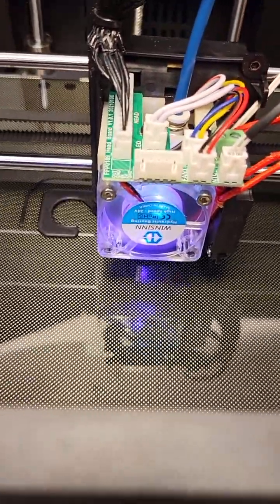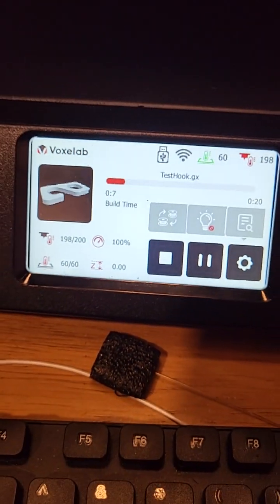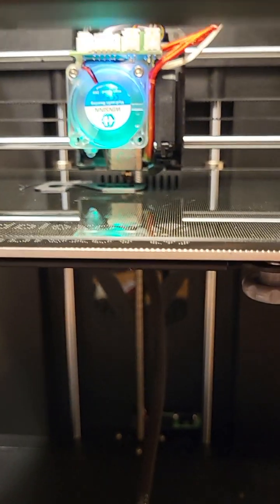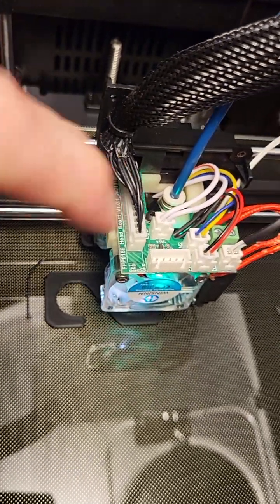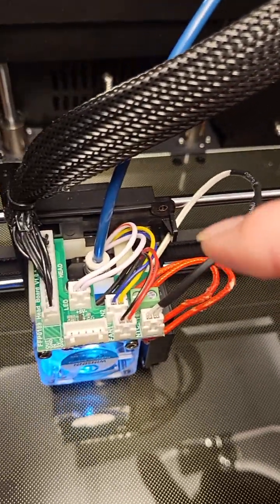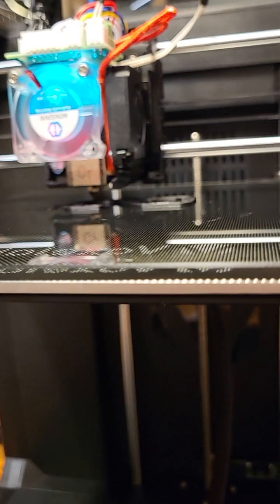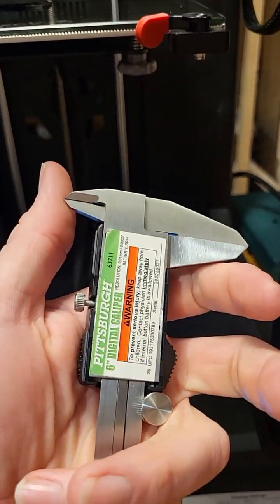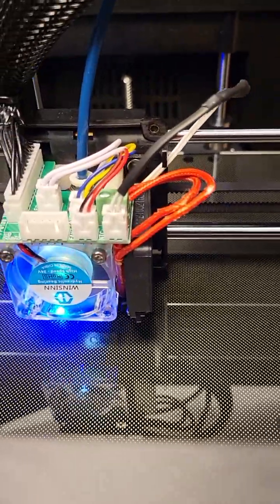Voxelab Aries all metal hotend mod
I have figured out how to add a Creality Spider hotend to Aries. Voxelab doesn't provide any way to adjust the z offset manually. Starting the leveling process with a lower nozzle ends up failing when the bed hits and drops...
Remove the nozzle, start the leveling process and adjust the z offset until you have enough room to reinstall the nozzle, then adjust the Z offset to level.
If leveling is needed again, simply run the process, the printer remembered where the nozzle is so no need to remove it again.